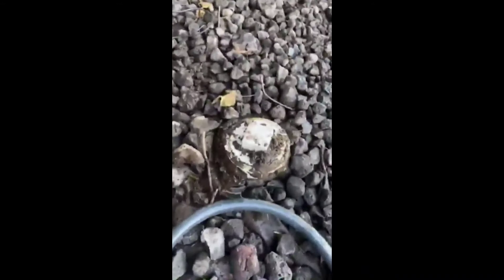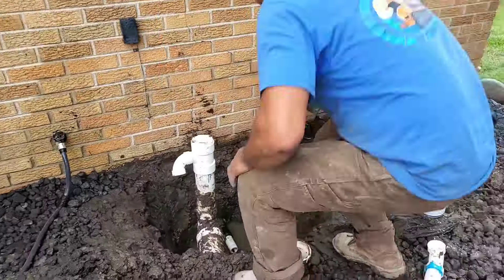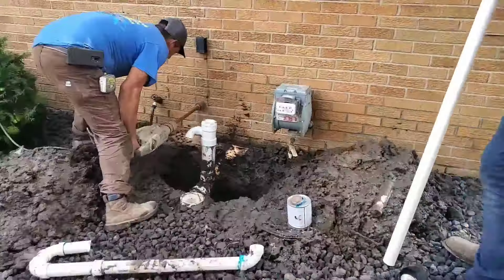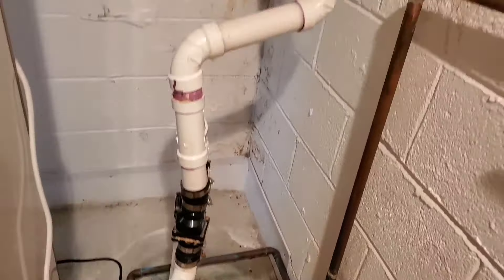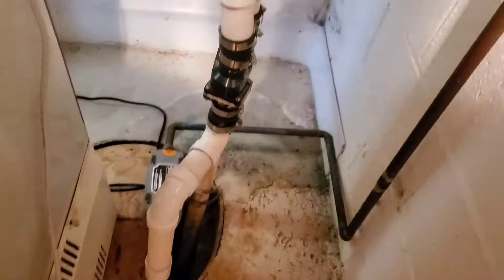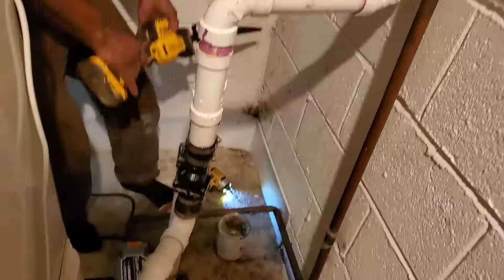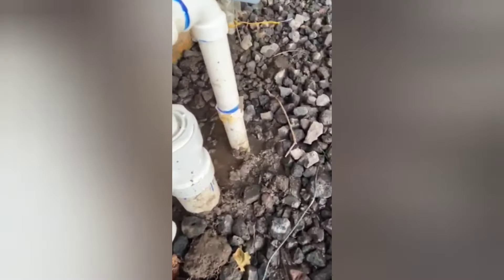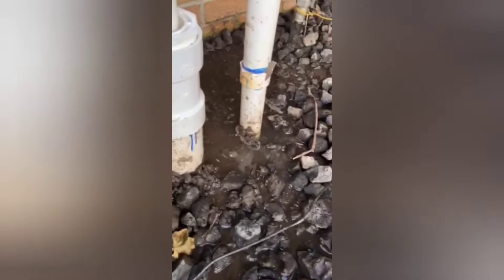Sump Pump Discharge Line Failure and Fix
We're repairing a sump pump discharge line that has broke underground. I'm going to explain to you why this happened and how to fix it. I don't care where you are in the world, whatever you do, don't worry about the vanity of your home. This all happened because of vanity in the 60s. When this house was built there was no code enforcement you can see that they only went through the wall midway.